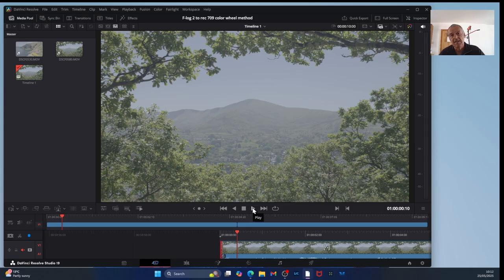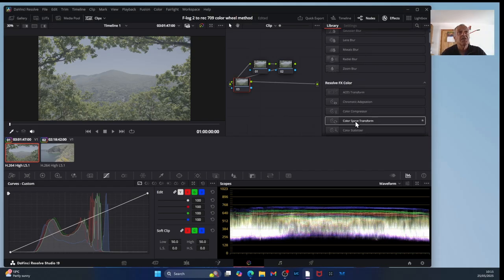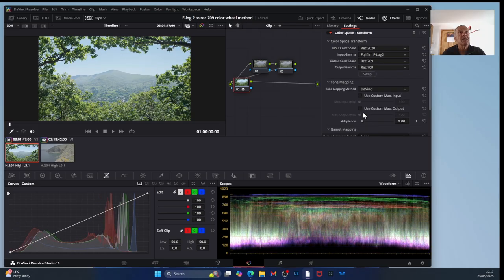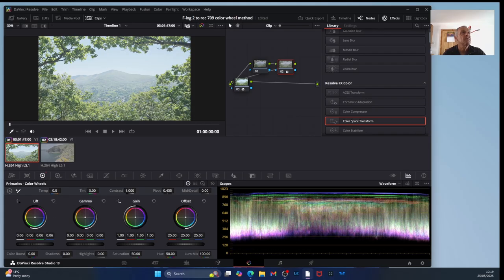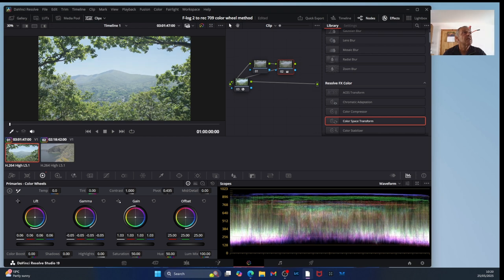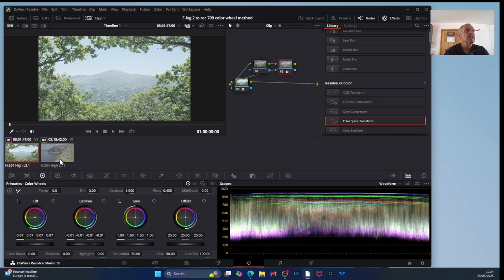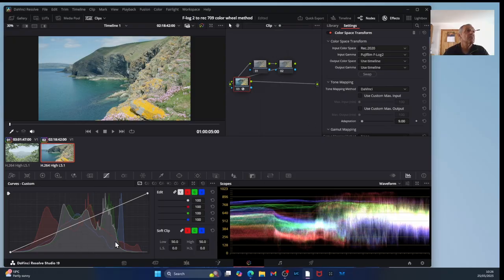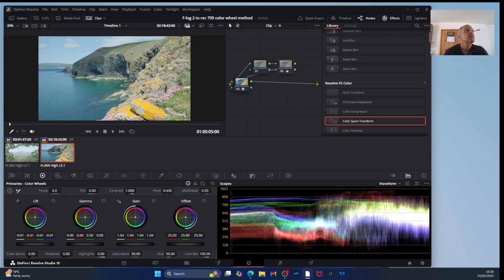F-log 2 Exposure and Color Wheel Workflow in DaVinci Resolve for 100% Stock Footage acceptance.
F-Log 2 workflow method for camera exposure and color grading in DaVinci Resolve for Stock Footage uploads with a 100% acceptance rate.

All F-Log 2 footage was taken on a Fujifilm X100vi using screen assist.

Chapters//
00:00 Introducing exposure and DaVinci Resolve color wheel processing
00:20 Example videos of F-Log 2 conversions to Rec 709
00:38 The scene dictates F-Log 2 exposure
02:30 Color grading F-Log 2 with the color wheels in DaVinci Resolve 19
09:30 Conclusion: the scene dictates F-Log 2 exposure for Color Wheel processing in DaVinci Resolve